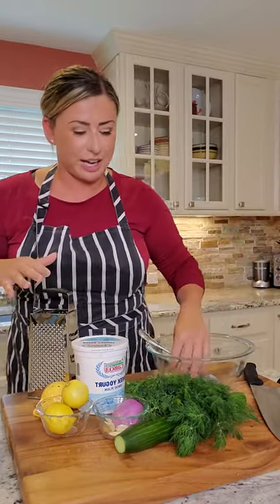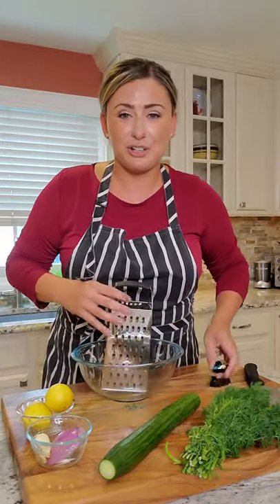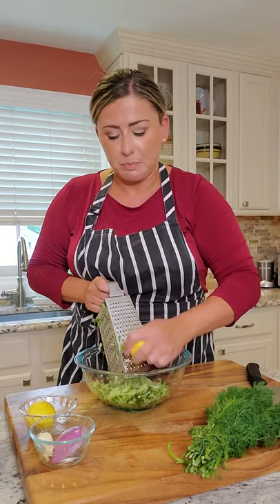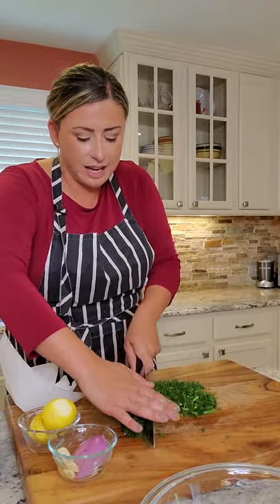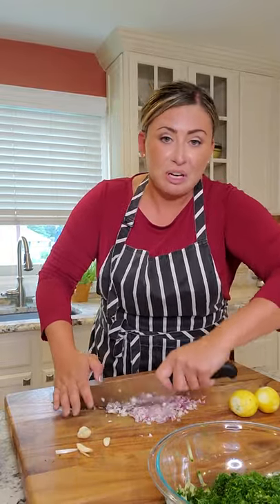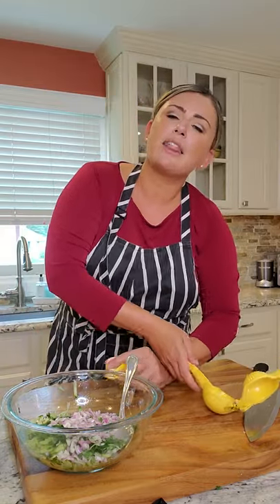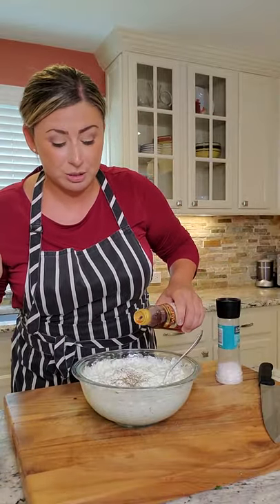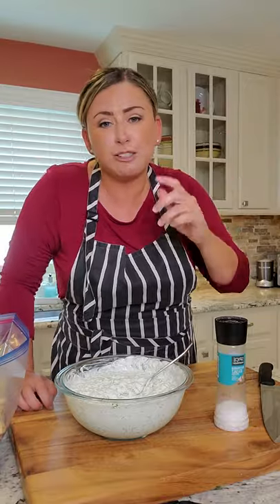Making Tzatziki Sauce | Simple & Easy Recipes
We love everyday simple recipes. Recipes we can make at home. Today Chef Covas teaches us her highly requested tzatziki sauce.

Reserve your holiday dinners with Chef Covas (Christmas, Birthdays, Weddings, & More)